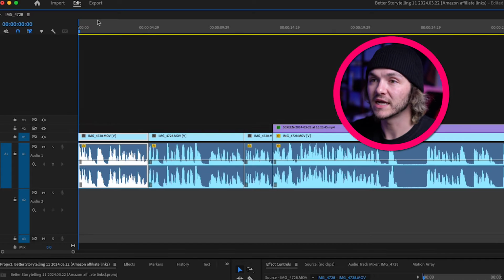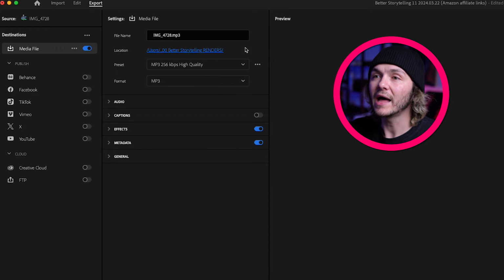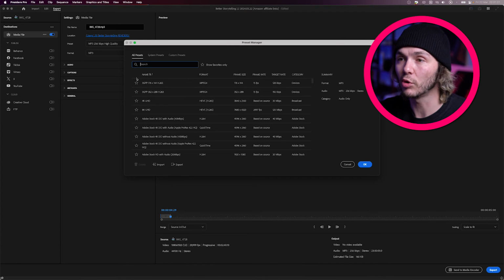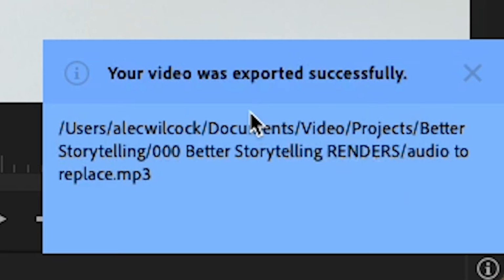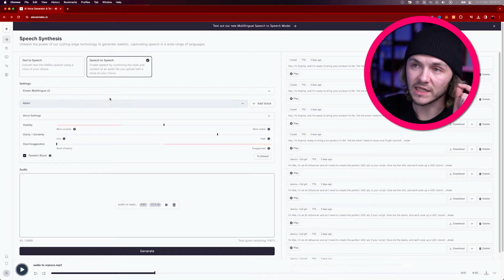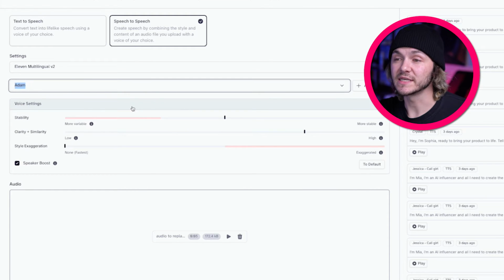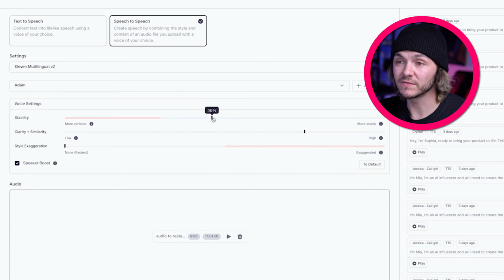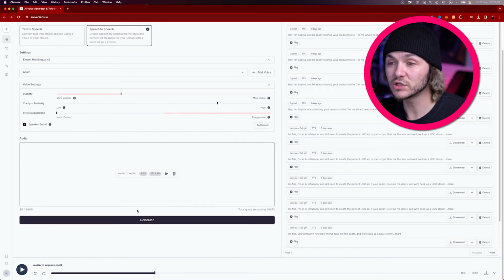Replace Your VOICE with AI and SYNC it Perfectly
How to change your voice recording and sync it back up perfectly with ElevenLabs AI.

When using Text to Speech, it can be really hard to get the audio sounding natural and looking in-sync with your mouth movements. But with Speech to Speech, you can change your voice with the same text to speech voices, but it syncs up perfectly with your lips.

My gear 🎥
🚥 Godox Softbox
🚥 Godox VL150
🚥 DJI Mic
🚥 Sony Alpha a6400
🚥 Sigma Lens
🚥 Aputure RGB Light
🚥 ElGato Camlink
🚥 Lacie HD
🚥 My laptop